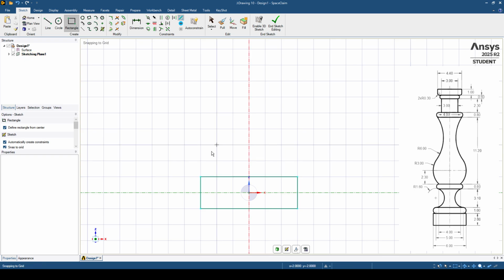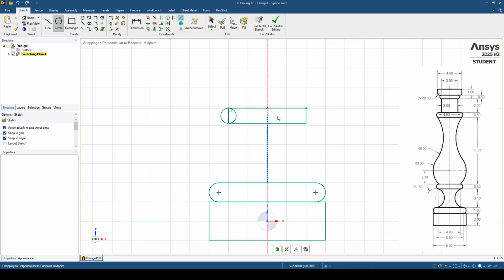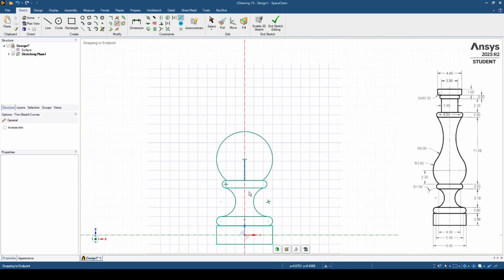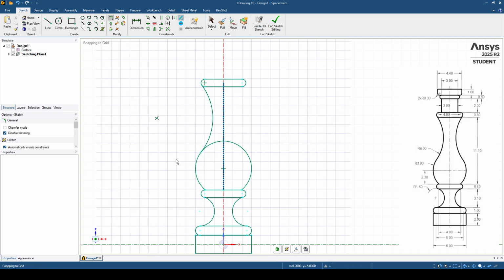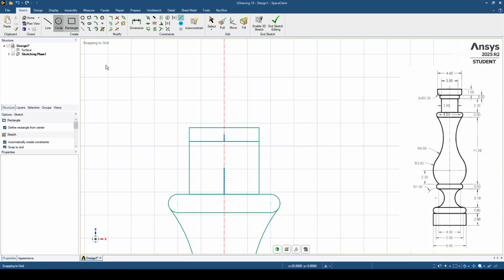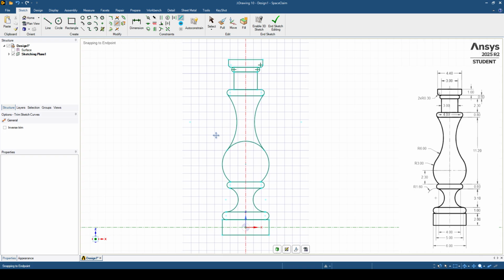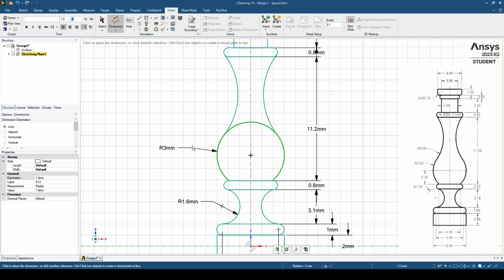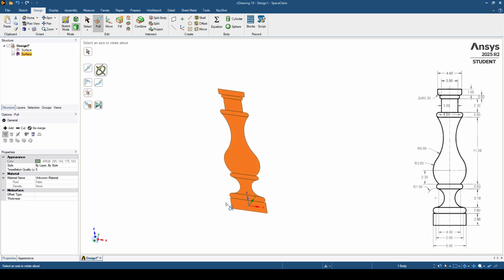SpaceClaim 2D Drawing Practice | Step-by-Step Tutorial for Beginners